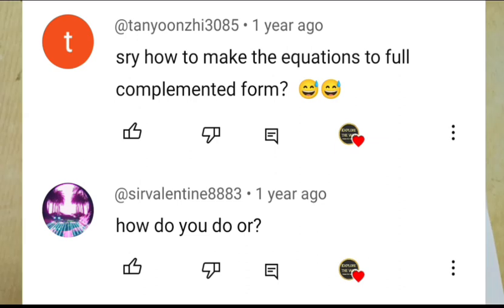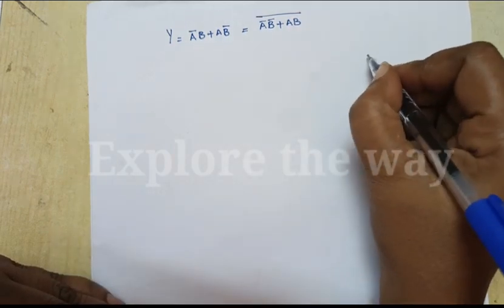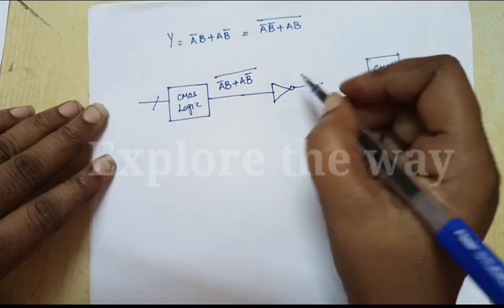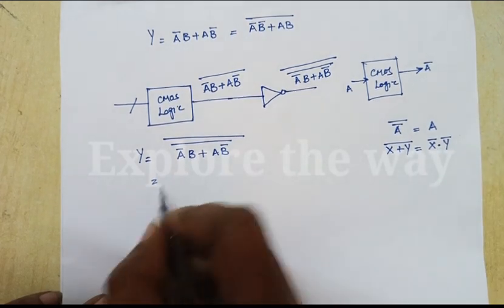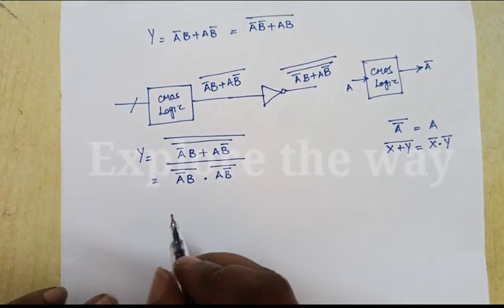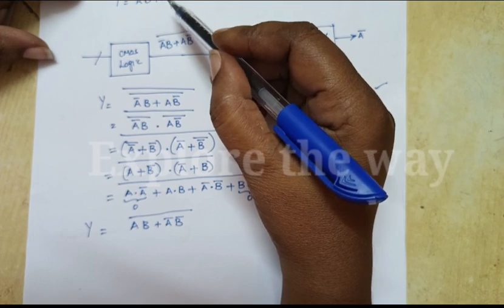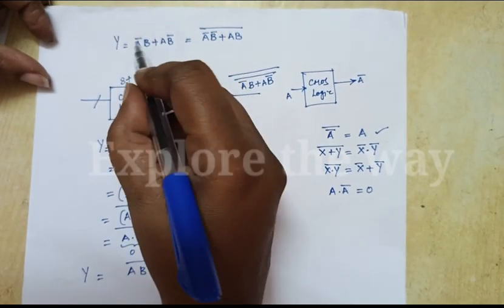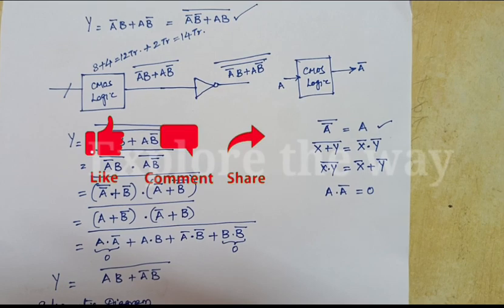CMOS Ex-or gate Queries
In this video, i discussed the queries asked by subscribers on CMOS Ex-or gate.